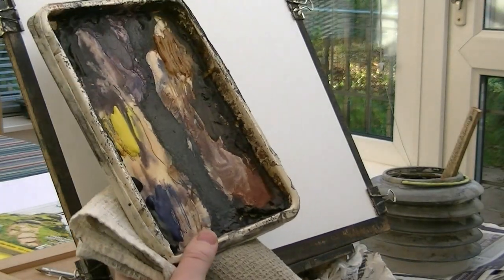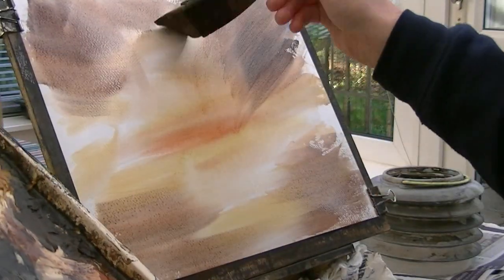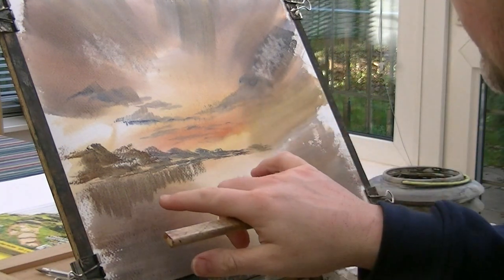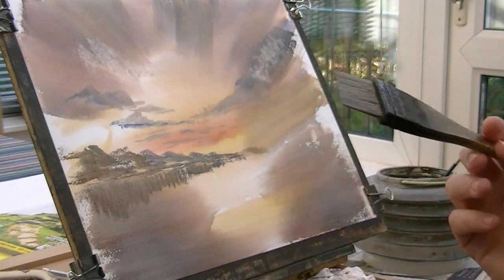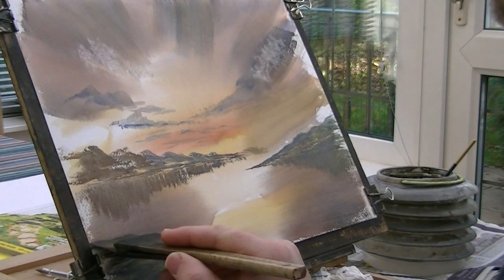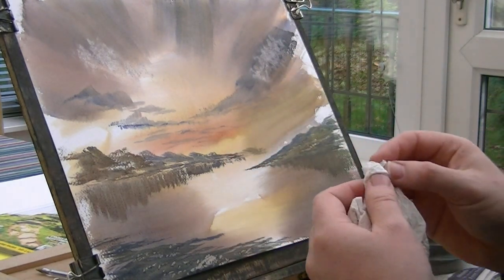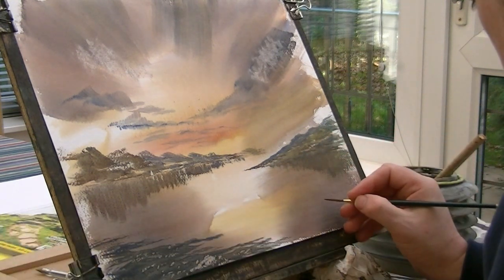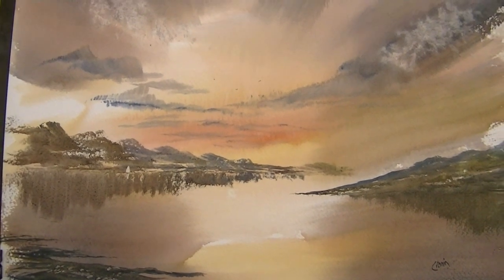Watercolour painting tutorial with the large hake brush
1. and enter my world of watercolour where you’ll see exclusive videos, articles, reference photos and much more! Get 2 months FREE with annual membership! Put simply, Patreon is my main source of income and it’s only with the support of my patrons that I can continue to find the time and resources to make these videos.

2. READ MY BOOKS ➤

4. DONATE ➤ Your donation keeps my YouTube channel sustainable and funds future watercolour painting tutorials for all budding artists.

6. PODCAST ➤ Listen to my podcast ‘My Watercolour Diary’ where I answer your questions

7. MATERIALS ➤ These are the paints, paper and brush I use for painting watercolours:

8. SOCIAL MEDIA ➤ Let’s connect!